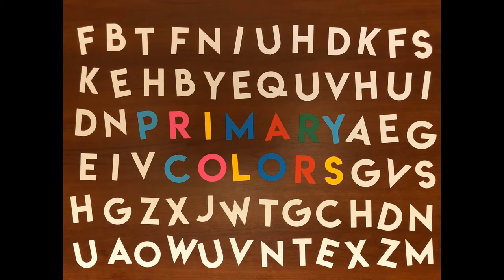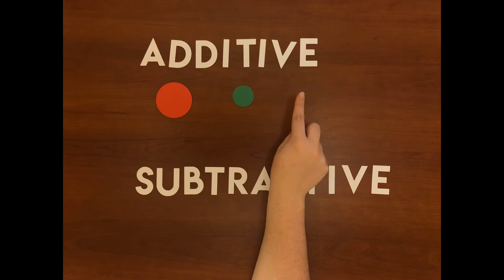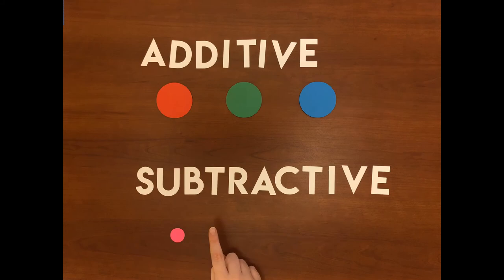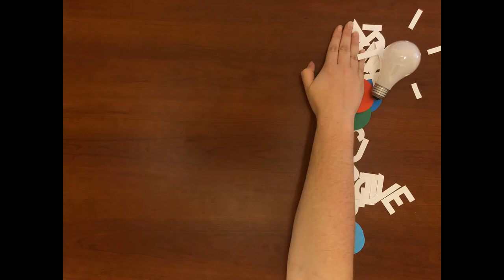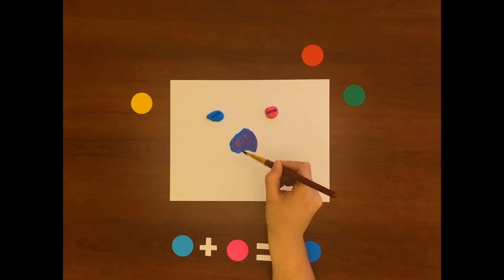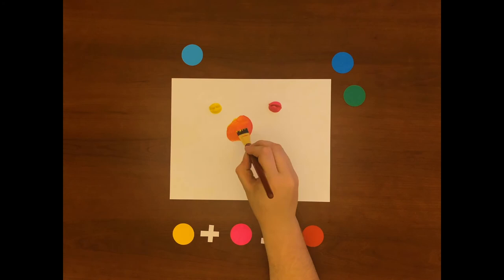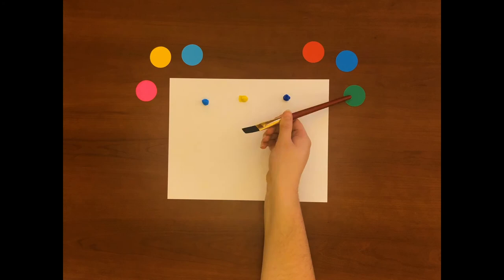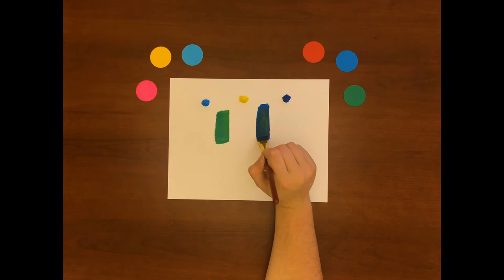The Primary Colors - Stop Animation by Dione Simmons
ANIMATION / VOICEOVER
Dione Simmons

INSPIRATION / RESEARCH
“Why do printers use CMYK instead of RGB” article from Designhill.com